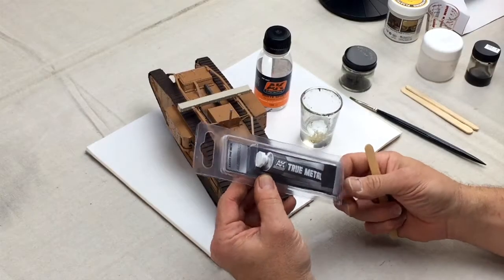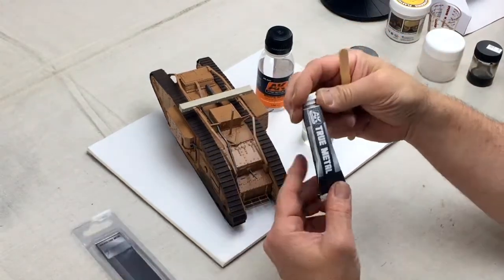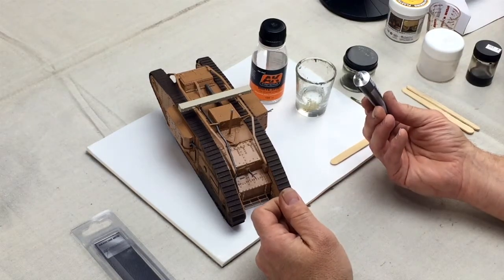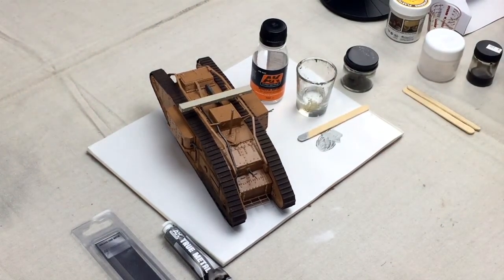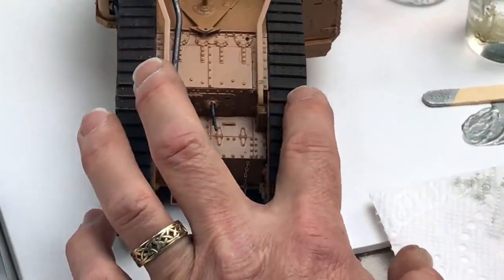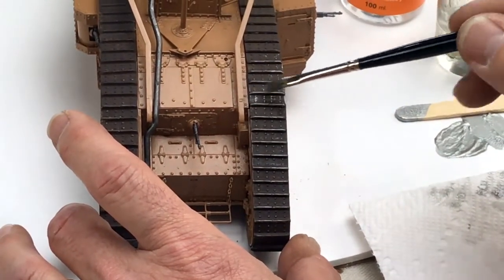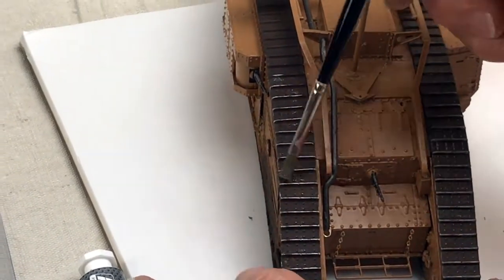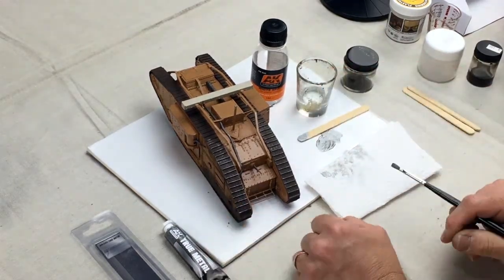How to use True Metal Wax by AK Interactive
Join MegaHobby.com's Jack Lynch in a quick tidbit of how to use AK Interactive's True Metal Wax to drybrush tank tracks, giving them just a little extra pop on the raised edges.